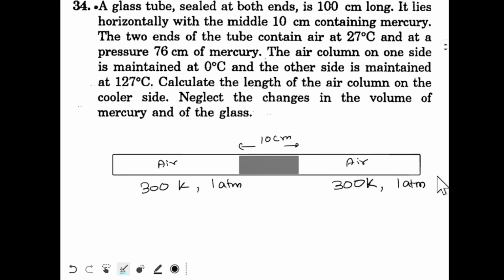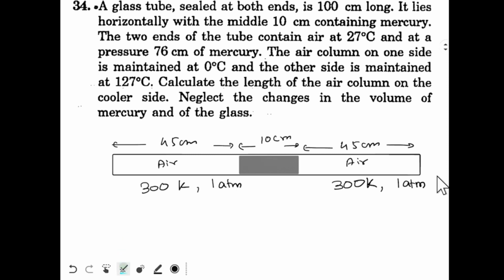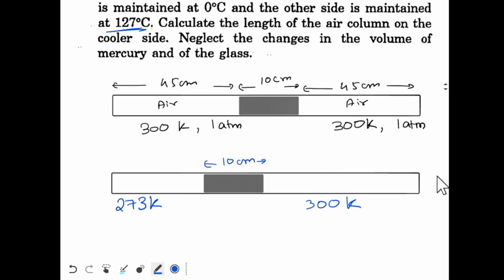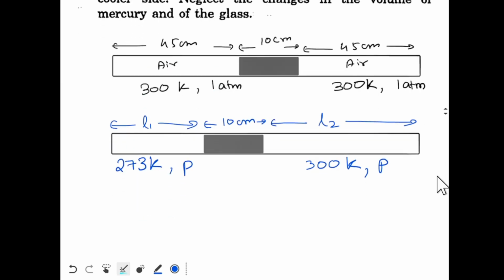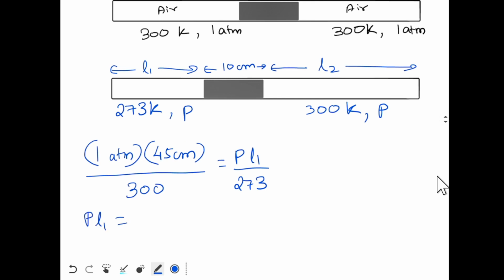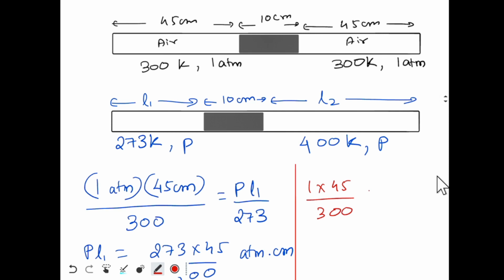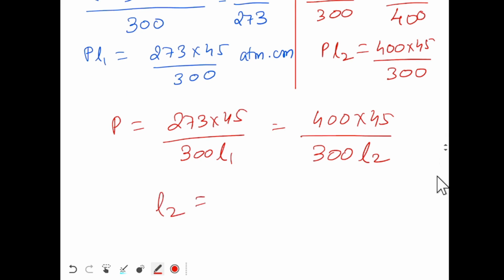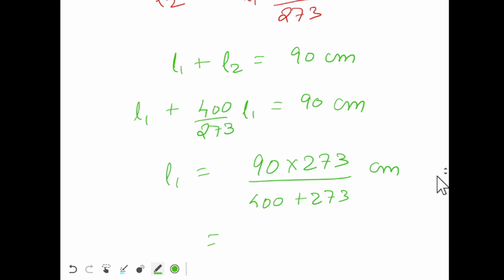Chapter 24 | Question 34 | H C Verma | KTG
A glass tube sealed at both ends is 100 cm long. It lies horizontally with the middle 10 cm containing mercury. The two ends of the tube, contain air at 27 C and pressure 76 cm of mercury. The temperature at one end is maintained at 0 C and at the other side is maintained at127 C. Calculate the length of the air column on the cooler side. Neglect the change in volume of Hg column and the glass.